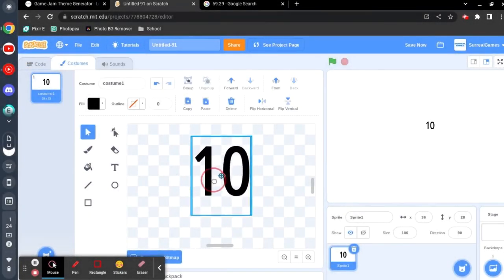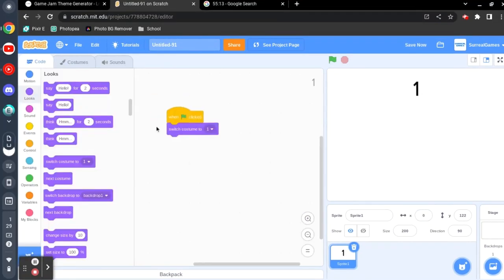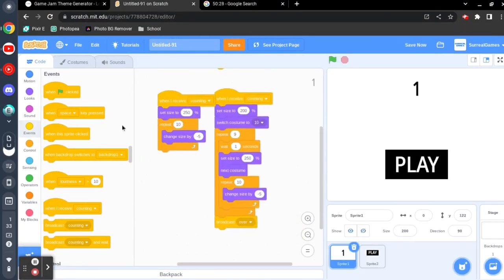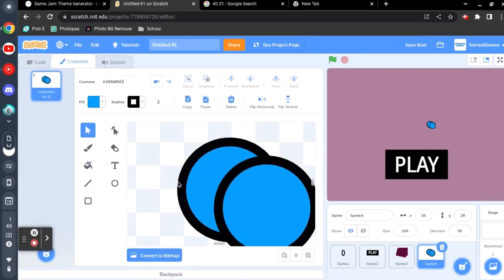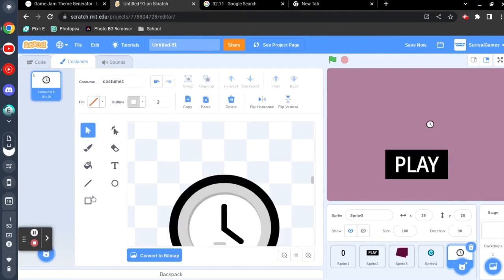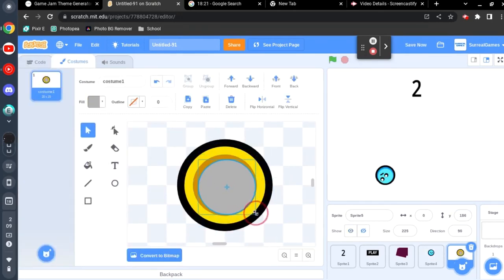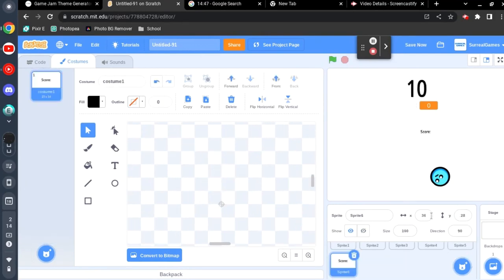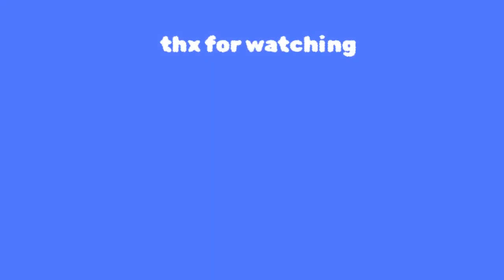Making a Game in 1 Hour!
This was a fun challenge!